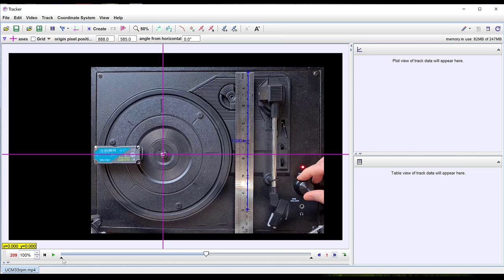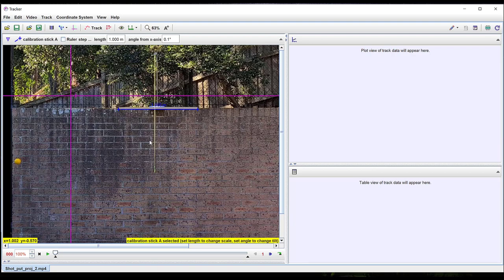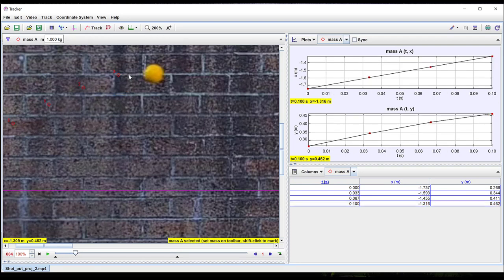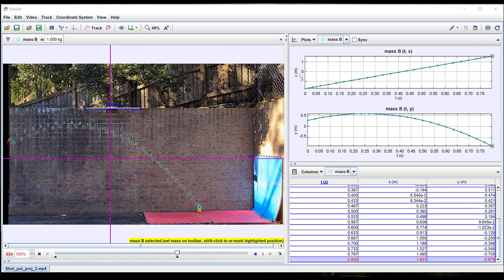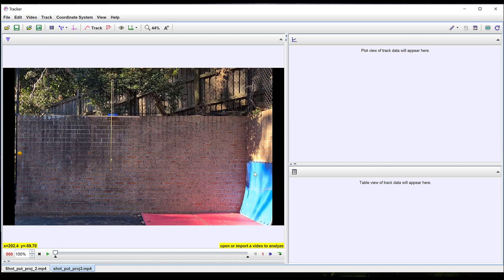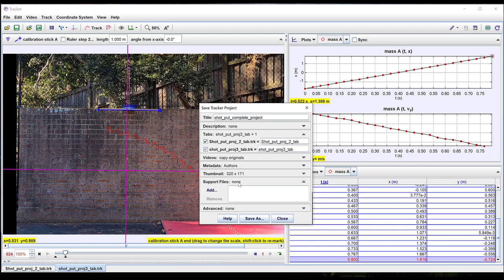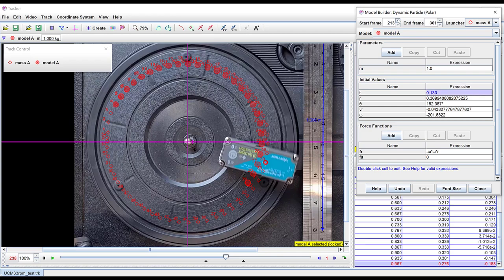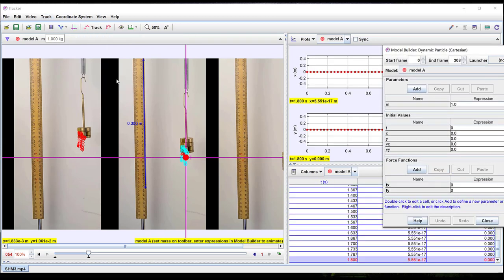Analysing and modelling motion in Tracker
An explainer video for how to track and model the motion of objects such as projectiles, or objects undergoing circular motion or simple harmonic motion using the dynamic model feature on Tracker. This video is suitable for students to use as a resource for modelling motion in module 1, 2 or 5 in the HSC physics course.

Table of Contents:

00:00 - Introduction
00:31 - Features of good videos
01:17 - Inserting a callibration stick
02:04 - Inserting Axes
03:01 - Setting clip size and step size
04:18 - Manual Tracking
04:54 - Autotracking
07:11 - Analysing the data
09:10 - Adding a new tab
09:58 - Creating a Dynamic Model
11:21 - Saving a tabset as a complete project
12:17 - Uniform circular motion
14:39 - Simple Harmonic motion